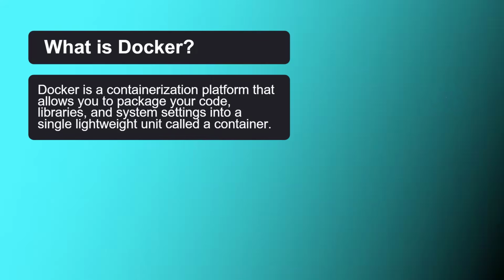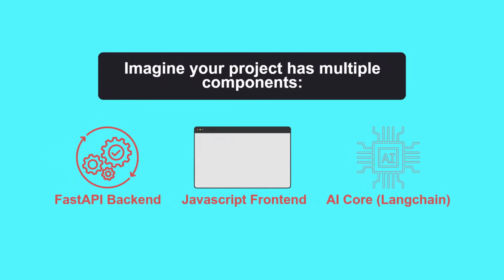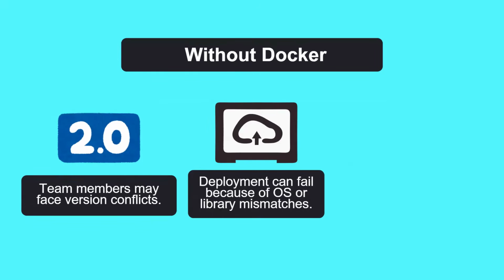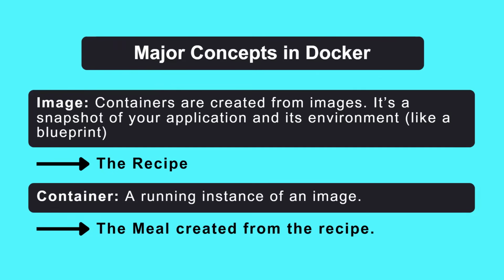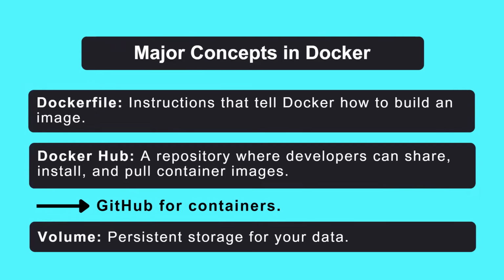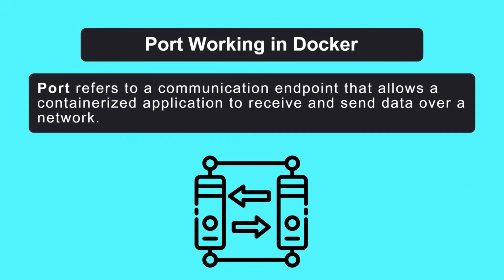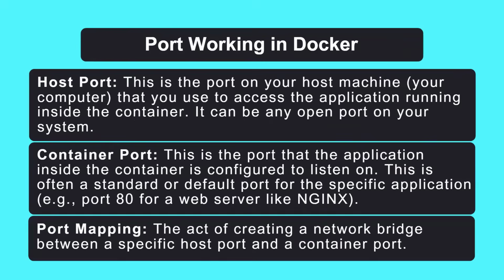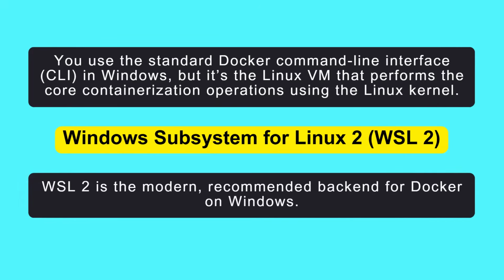Docker Explained | Docker Essential Concepts | Muhammad Abdullah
In this video, I have shared the essentials concepts realted to Docker. If you want to see "how to install Docker on Windows ?" just write down in the comment section.